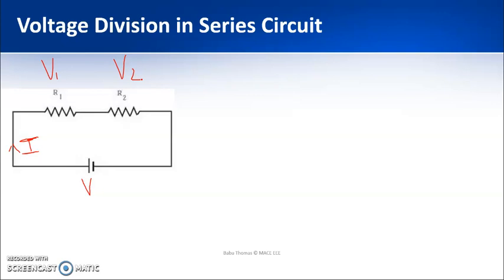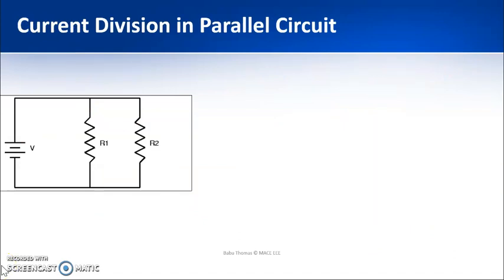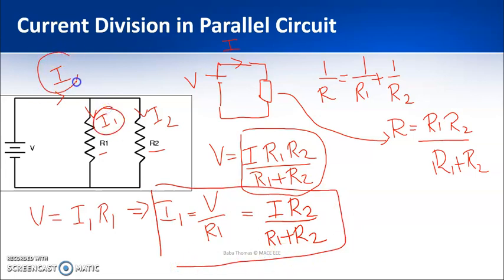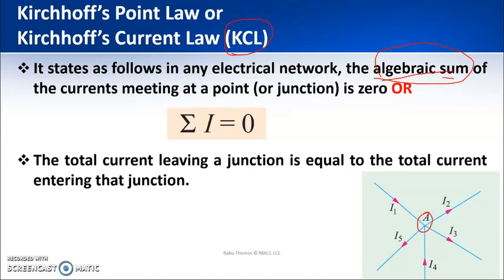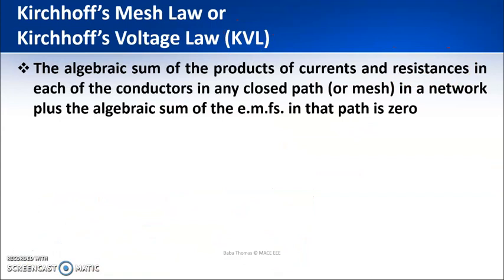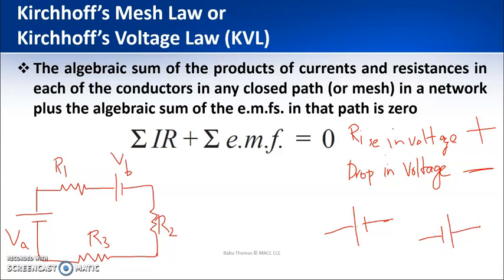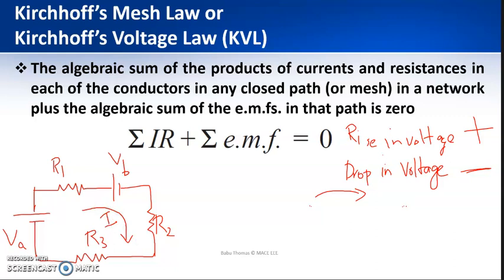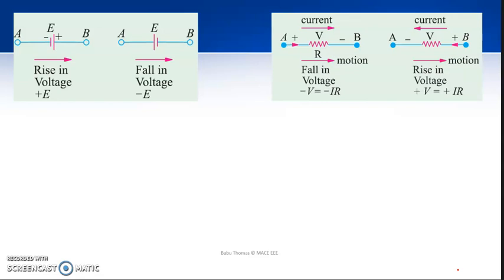M1 BEE L2 Division Rule KCL KVL